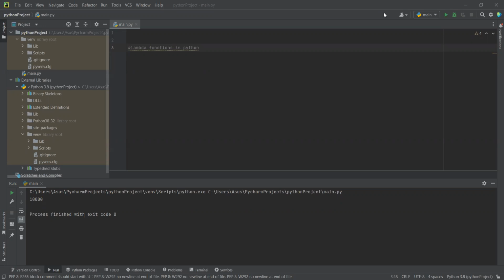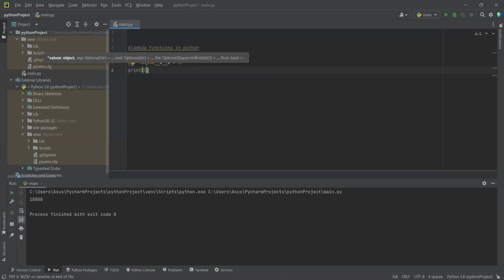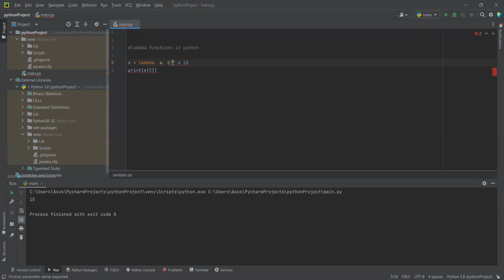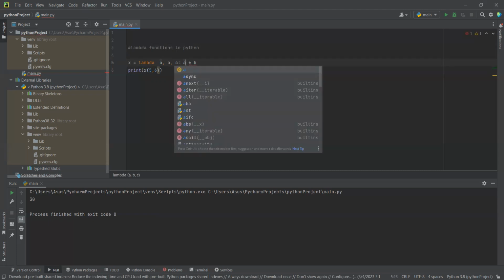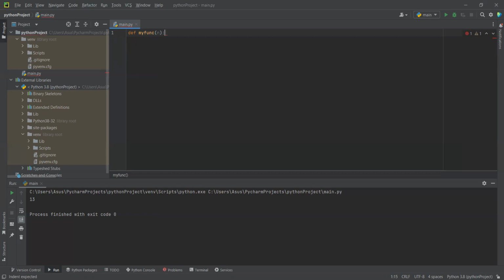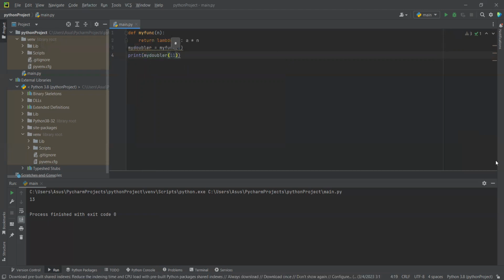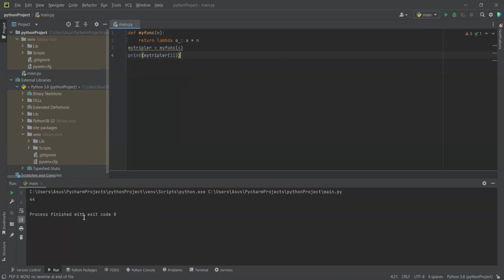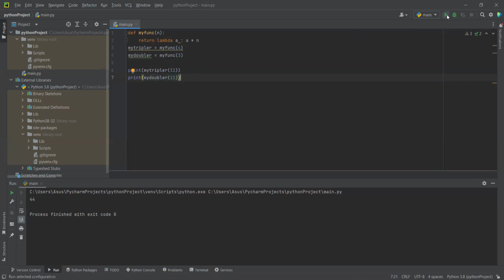learning lambda:python scrapy, software engineering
In this video, we'll take a look at how to use Python Lambda to write faster code. Lambda is a powerful feature of the Python language that can help you code more quickly andefficiently.

If you're looking for a way to speed up your coding, then you need to check out this video. Python Lambda is a powerful feature of the Python language that can help you code more quickly andefficiently. We'll take a look at how to use it and how it can help you write faster code. So if you're looking to speed up your codebase, then you need to check out this video!